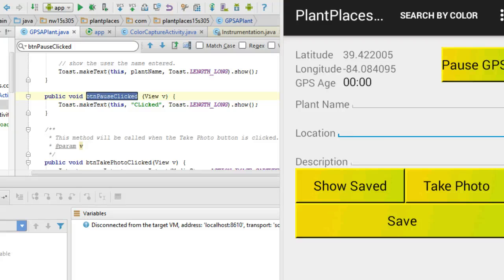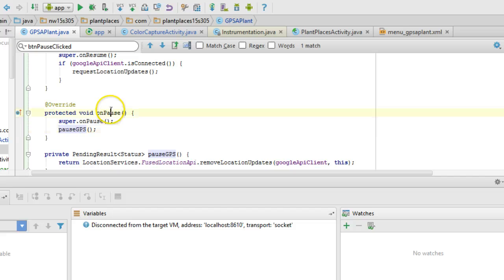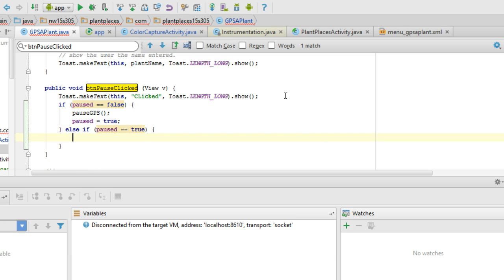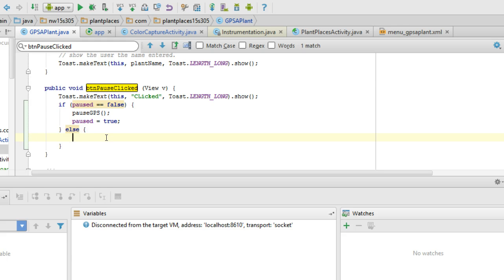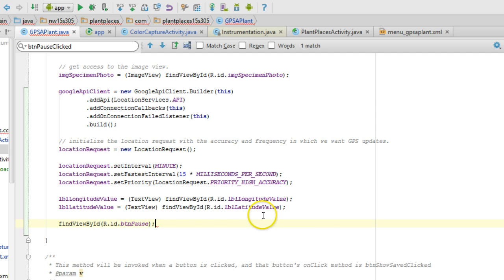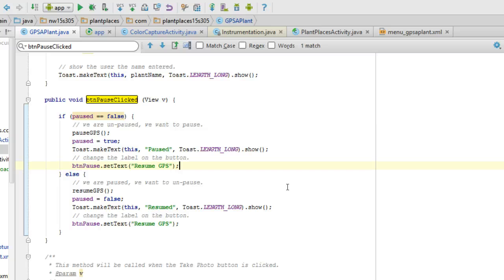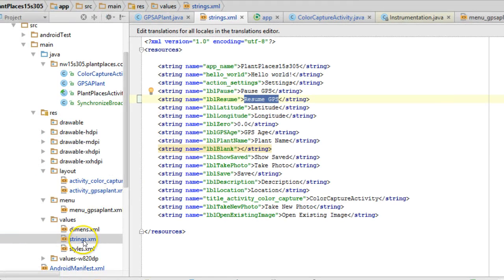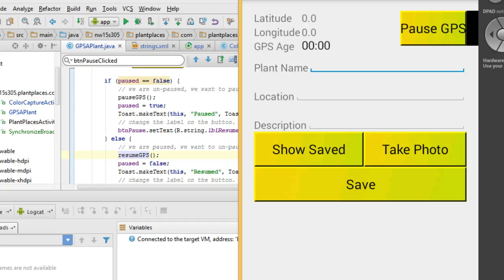Changing a label on a button with strings.xml and getString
Also, use getString() to set the text on a label from strings.xml.  This follows proper Android internationalization procedures